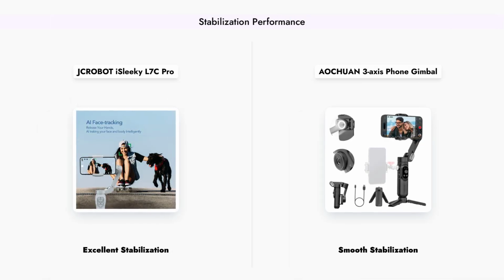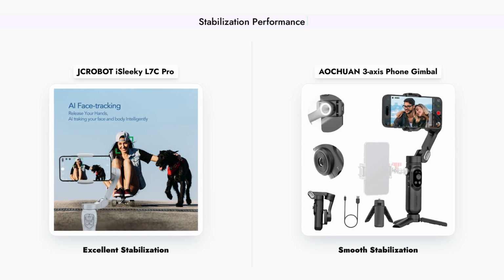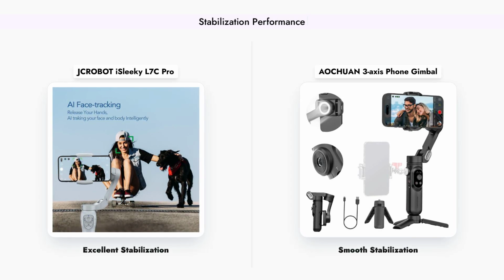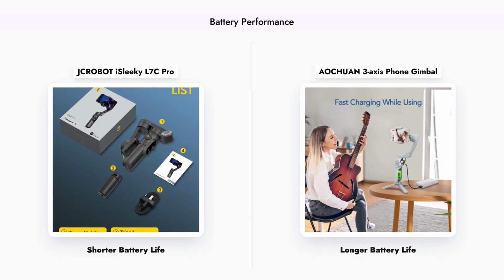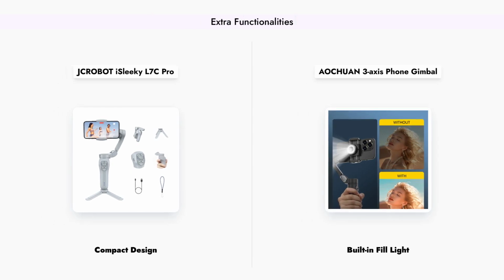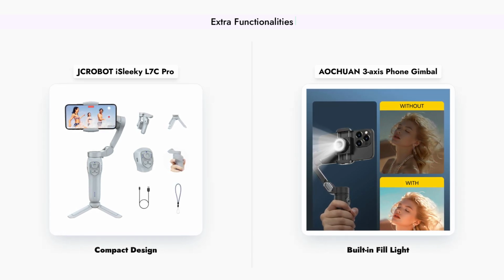🤳 Gimbal Showdown: JCROBOT iSleeky L7C vs AOCHUAN 🤔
JCROBOT iSleeky L7C Pro
Use these links for the best price! In this video, we compare the JCROBOT iSleeky L7C Pro and the AOCHUAN 3-axis phone gimbal stabilizers. We'll discuss their features, performance, and which is best for your smartphone video recording needs. Don't miss out on our in-depth analysis!

00:00 Introduction
00:22 Stabilization Features
00:58 Battery Life
01:21 Additional Features
01:53 Conclusion